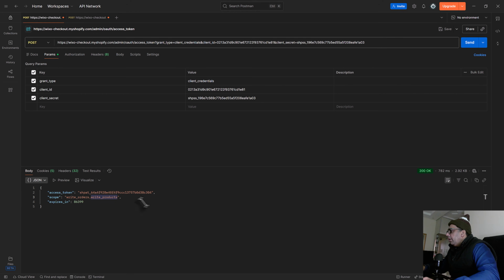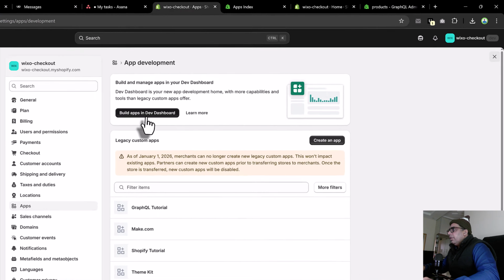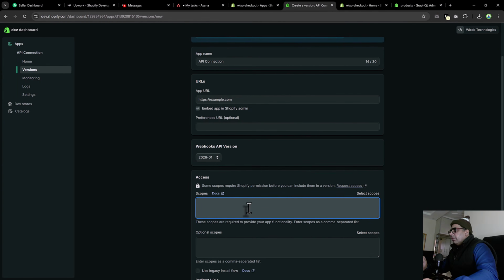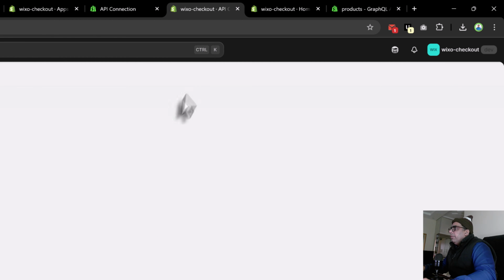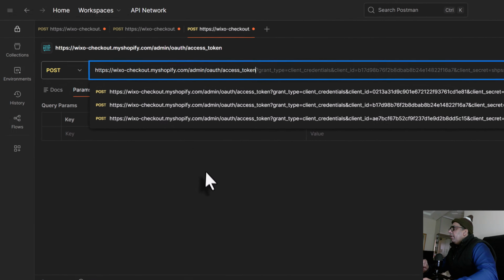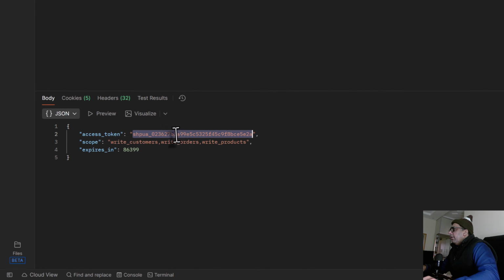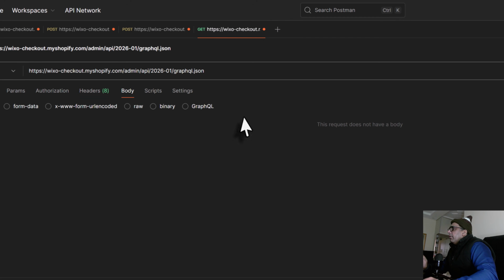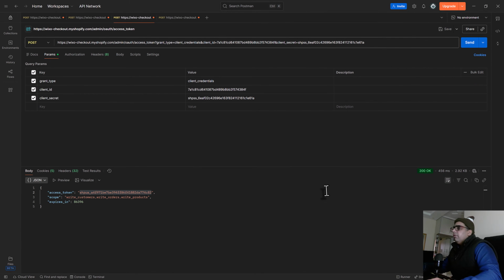How to Create Shopify Access Token (Dev Dashboard Tutorial)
Learn how to create a Shopify access token using the Dev Dashboard. Step-by-step guide to connect APIs securely and start building powerful Shopify integrations in minutes.

00:00 – Intro: What is Shopify Access Token & Why It’s Needed
00:30 – Go to Shopify Settings → Apps → Develop Apps
00:53 – Create a New App in Dev Dashboard
01:20 – Set API Scopes (Products, Orders, Customers)
01:49 – Release a New App Version
02:00 – Install the App in Your Store
02:16 – Review & Approve Permissions
02:40 – Get Client ID & Client Secret
03:02 – Access Token API Endpoint Explained
03:33 – Add Grant Type, Client ID & Client Secret in Postman
03:50 – Generate Shopify Access Token
04:00 – Using Access Token for API Calls
04:28 – Set Authorization Header (X-Shopify-Access-Token)
04:45 – Make GraphQL API Request
05:02 – Fetch Products Successfully
05:15 – Token Expiry (24 Hours) & Regeneration
05:25 – Final Notes & Outro